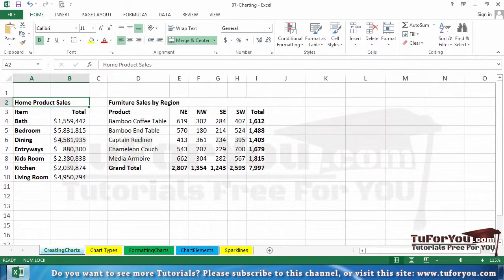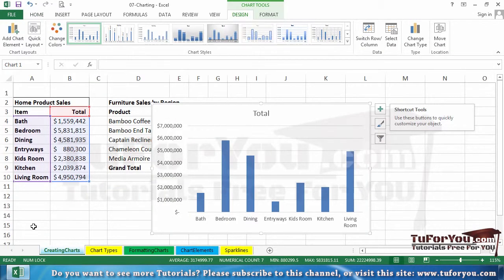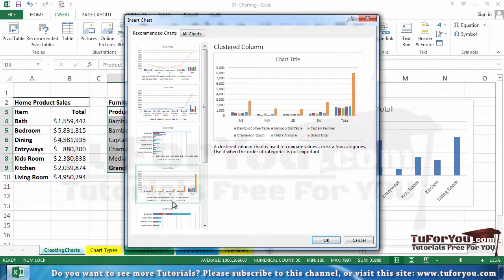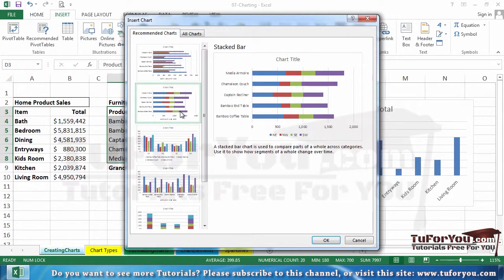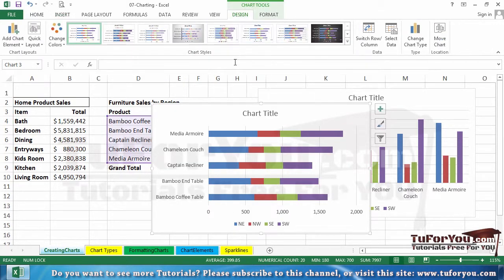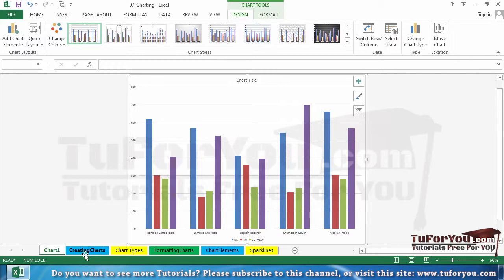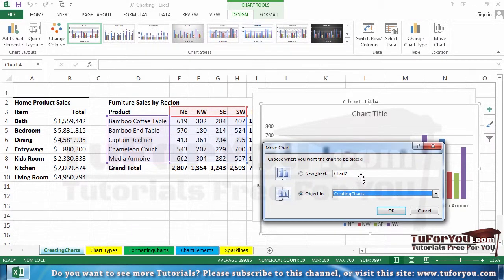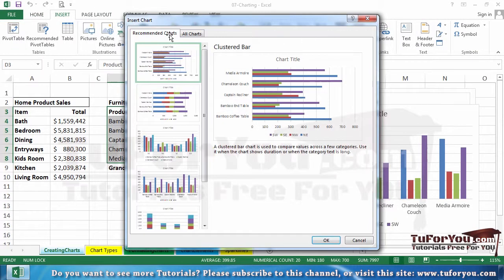39 Creating charts